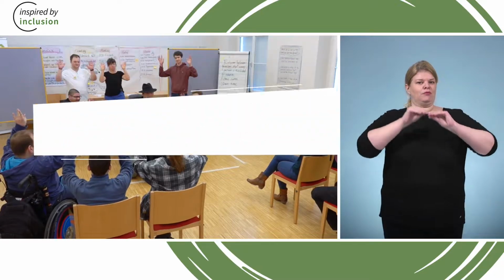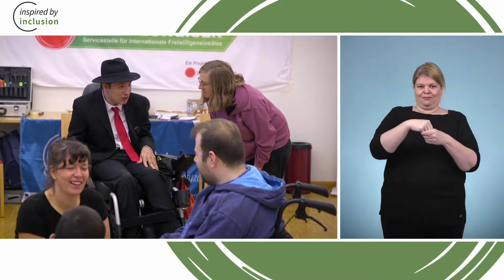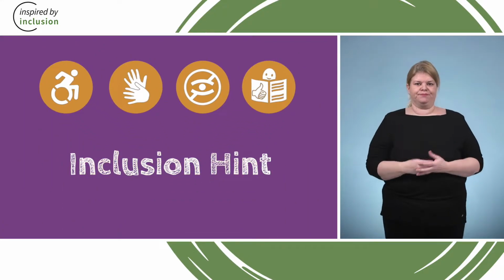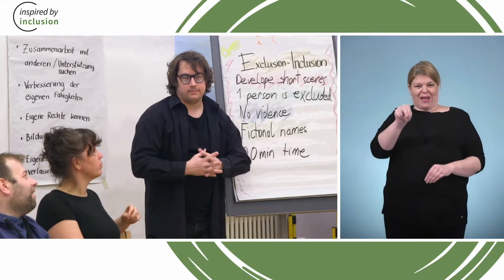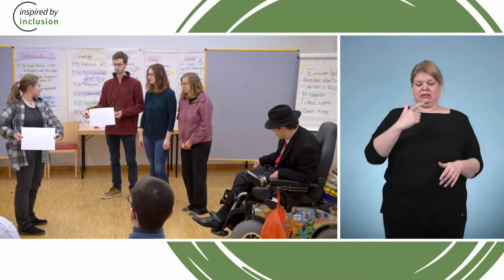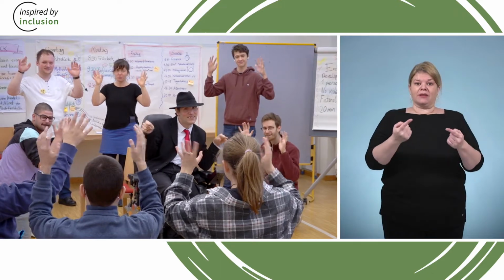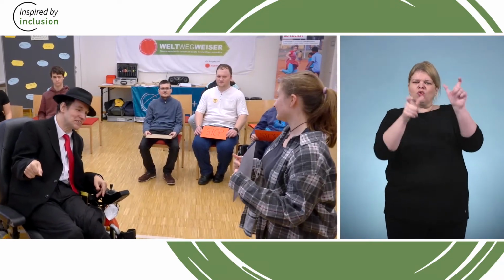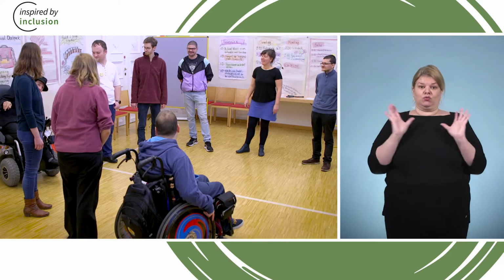Forum theatre: Exclusion-Inclusion (International Sign)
Please find support material for the forum theatre exercise “Exclusion-Inclusion” below.

00:37 Group Size
00:42 Duration
00:46 Materials
01:00 Inclusion Hint
01:28 Preparation
01:51 Implementation
04:34 Inclusion Hint
05:12 Debriefing

►Description:
This video tutorial presents the method “Exclusion-Inclusion”. It is based on the principles of “Forum Theatre”. The participants develop strategies to change situations of exclusion into inclusion.

►Support material for implementing “Exclusion-Inclusion”:
You can find support material in “ORGANISING INCLUSIVE SEMINARS. A methods manual for volunteer work and international meetings” (page 54-57)

This video tutorial was shot in March 2022 at the Kardinal König Haus in Vienna, Austria. We are grateful for all the volunteers who participated in the video shoot.

►About us and the project
“Inspired by inclusion” is a strategic partnership project in which we developed a set of inclusive group dynamic methods for preparatory seminars for volunteers and international encounters. It aims to give you many methodological suggestions on how you as a trainer can make your seminar inclusive and participatory for all.

During the project “Inspired by inclusion” we produced:
• 4 video tutorials for methods for Inclusive Non-Formal Education,
• “ORGANISING INCLUSIVE SEMINARS” a methods manual with over 20 inclusive, group dynamic methods
• and “BE AN INSPIRING TRAINER” a manual for self-learning of trainers form fewer opportunity backgrounds

►Funding
“Inspired by inclusion” is co-funded by Erasmus+ programme of the European Union and the Austrian Development Cooperation